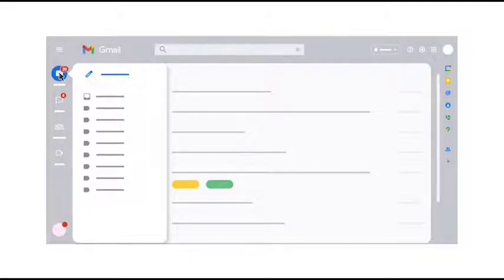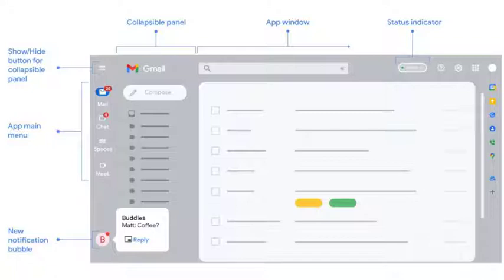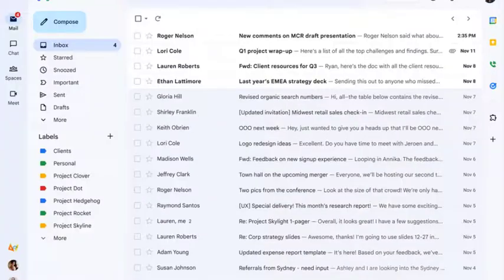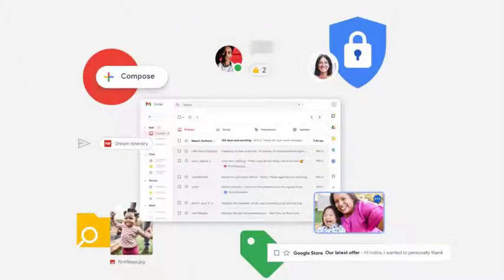Google has major Gmail website redesigned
The company is now rolling out a new experience that links up Meet, Chat, and Spaces - its messaging, video, and group conversation features - into the main Gmail client.

It also launches Google’s ‘Material You’ design feature that makes the compose button a squared rectangle and adding a new shade to the compose button, side panel and emails that have been read.

Material You is coming for every user, while the new integrated view — which has the side panel with Mail, Chat, Spaces, and Meet icons — is rolling out to everyone who enabled the Chat function.